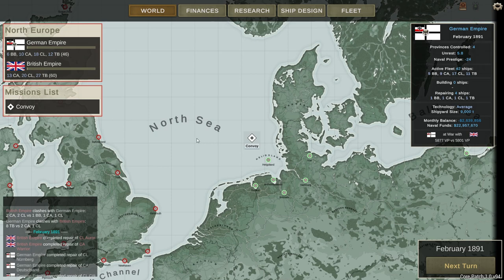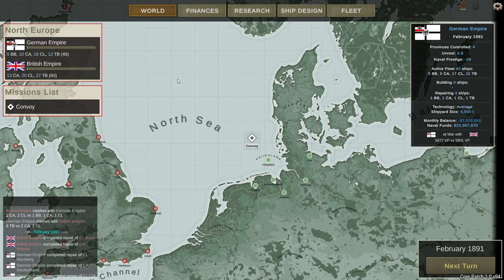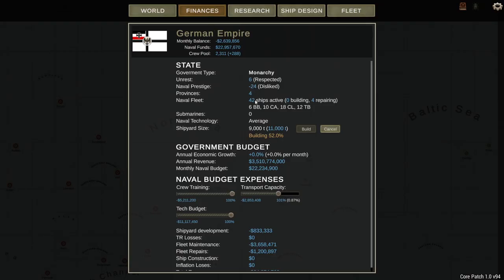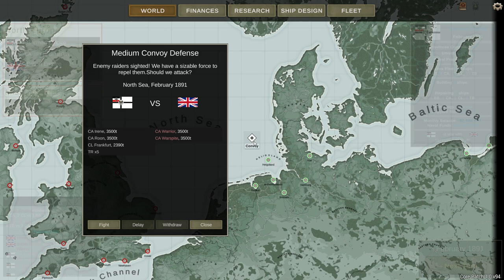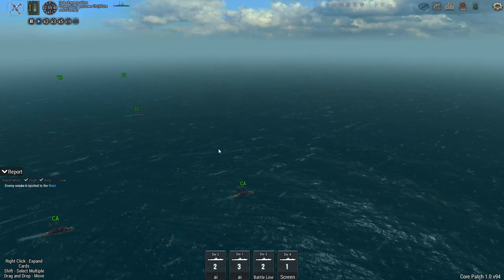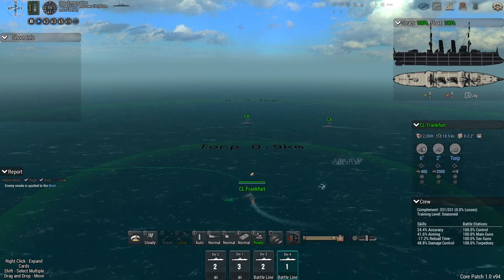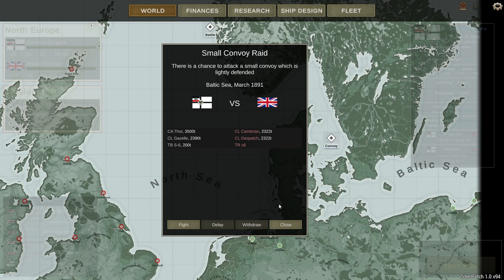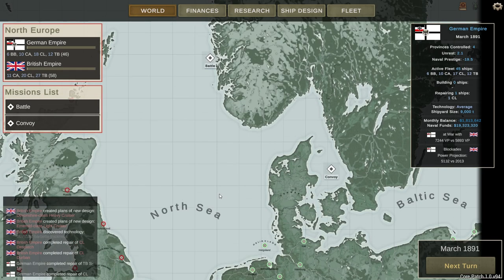Ultimate Admiral: Dreadnoughts | Blockading the British Empire! | Part 6